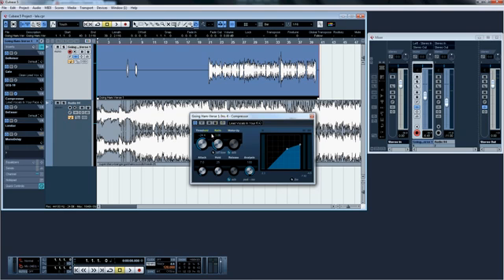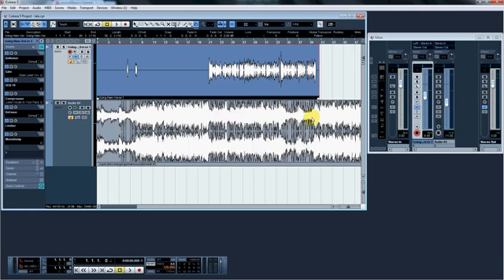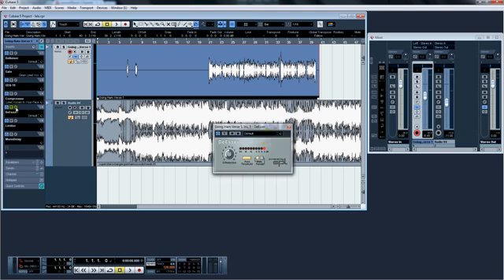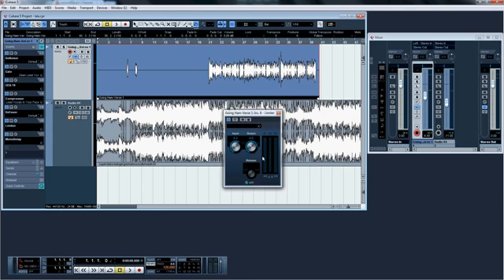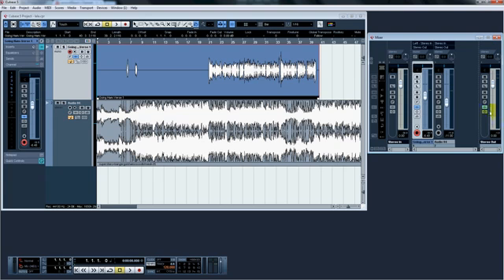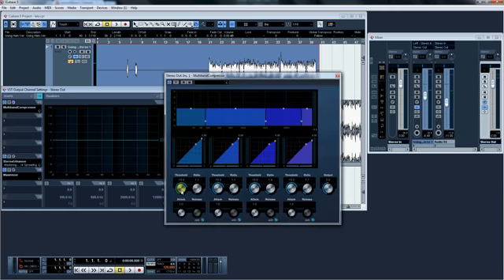cubase for beginners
cubase tutorial